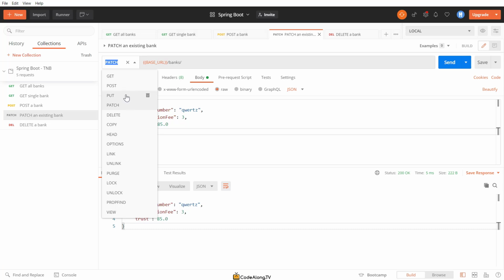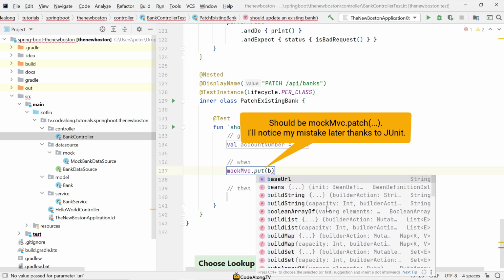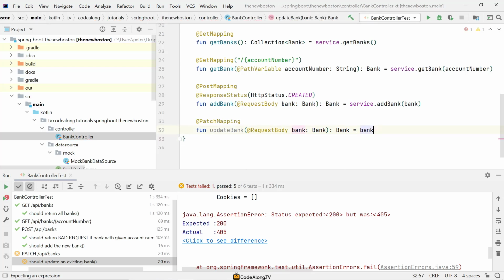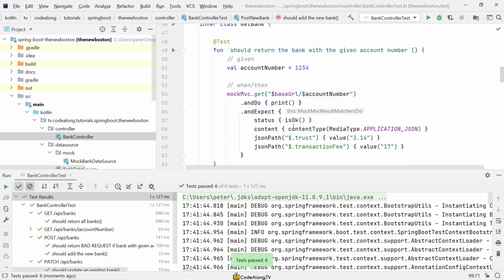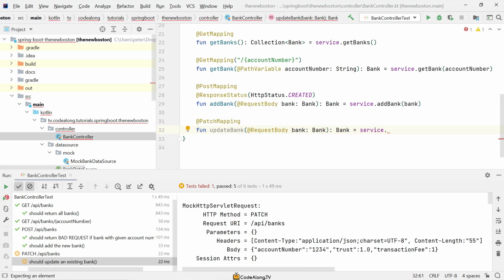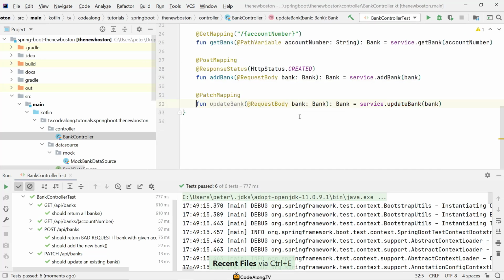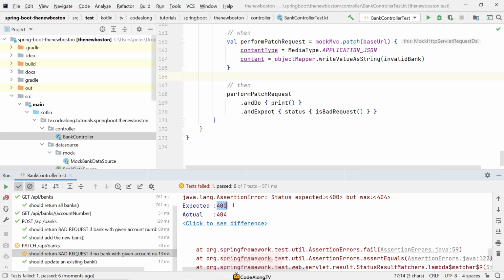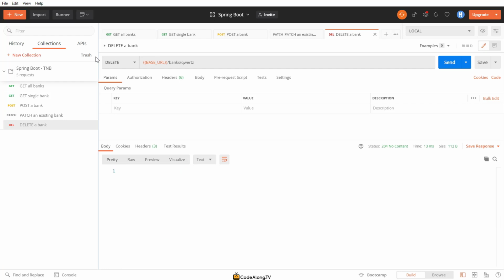Spring Boot with Kotlin & JUnit 5 - Tutorial 10 - PATCH Endpoint